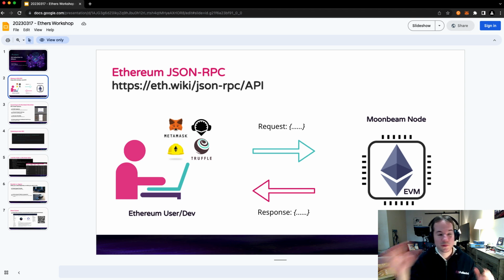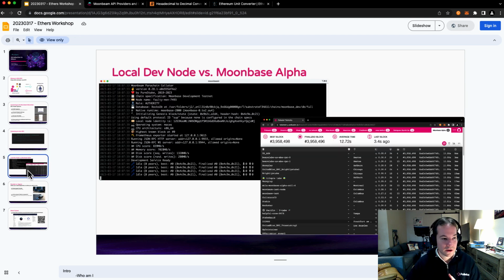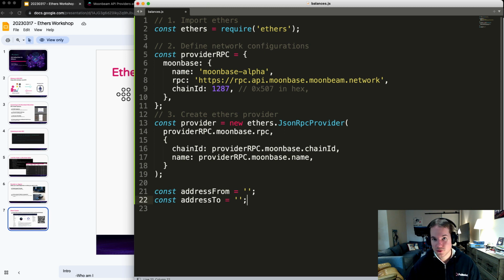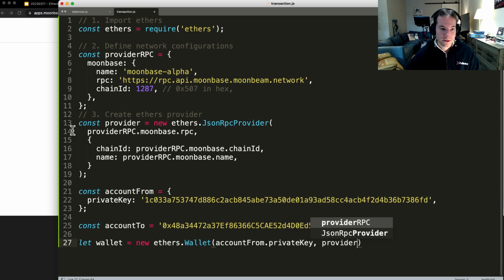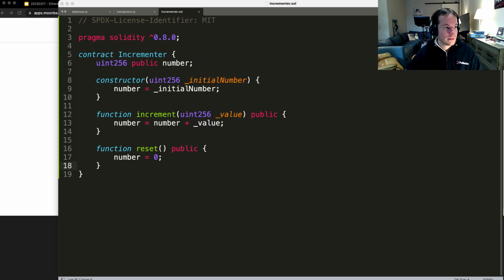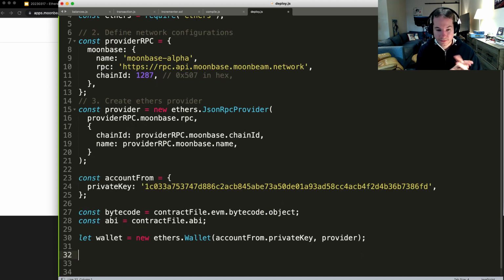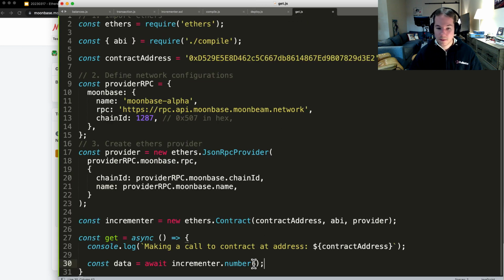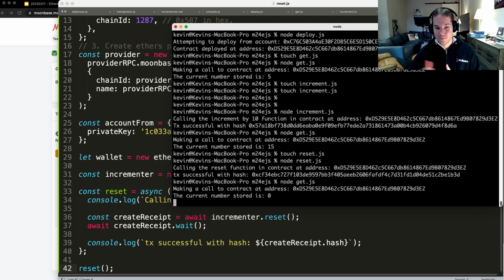Ethers V6: Moonbuilders Deep Dive #1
In this long-form workshop, we'll take an in-depth look at Ethers V6 covering the fundamentals of what Ethers is, why we need it, and how you can deploy and interact with smart contracts using Ethers.

For a written tutorial on Ethers V6, check out the Moonbeam Docs

This is the 1st video in a series of Moonbuilders Deep Dives. Please leave your feedback and let us know what topics you'd like to see covered next!

About Moonbeam:
Moonbeam is an Ethereum-compatible smart contract platform on the Polkadot network that makes it easy to build natively interoperable applications. This Ethereum compatibility allows developers to deploy existing Solidity smart contracts and DApp frontends to Moonbeam with minimal changes. As a parachain on the Polkadot network, Moonbeam will benefit from the Polkadot relay chain's shared security and integrations with other chains connected to Polkadot.

Chapters:
0:00 Introduction to Ethers
1:30 Intro the Ethereum JSON-RPC interface
2:50 RPC Endpoints
4:52 Moonbeam's Ethereum-compatible JSON-RPC interface
6:20 Local dev node vs. Moonbase Alpha
7:20: Ethers Providers vs. Signers
8:46 Installation of Prereqs
10:45 Read Blockchain state
16:34 Submit a transaction
21:24 Write a contract to be deployed
23:22 Write a compile script
27:24 Write a deployment script
31:10 Deploy to Moonbase Alpha
32:02 Write a script that reads stored contract state
35:05 Write a script that calls a smart contract function
40:02 Conclusion